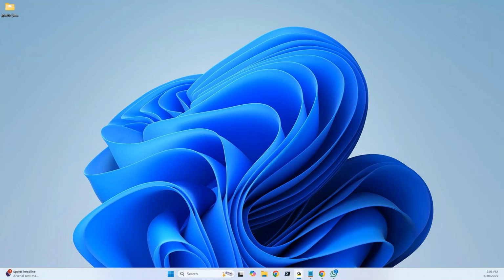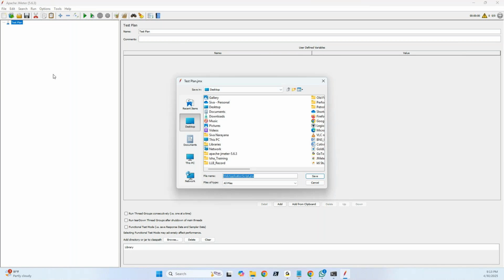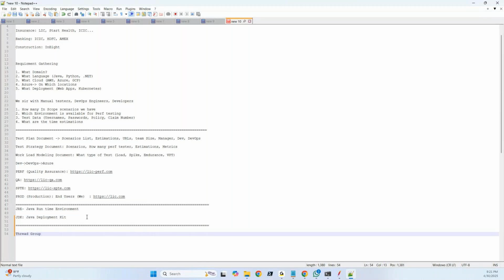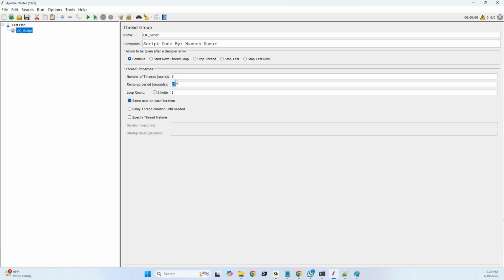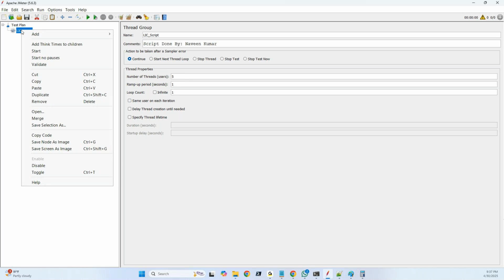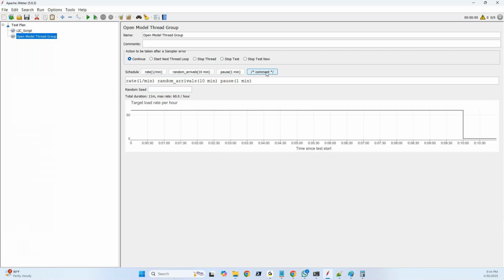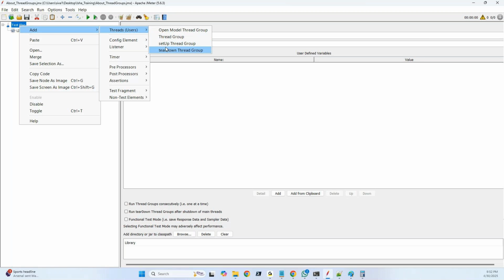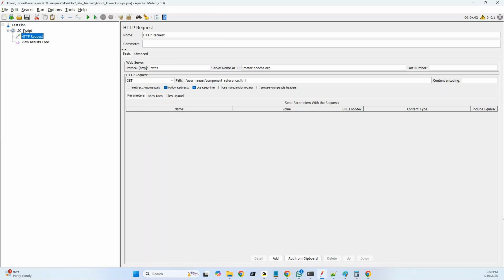Performance Testing using JMeter Day2 on 30th April 2025 WhatsApp us on +9-9133190573 to enroll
2) Cloud Performance Engineering in DevOps - Core to Master Level

9) SAPGUI protocol - Performance Testing for SAP applications Using LoadRunner

19)Automated Performance : End user experience , Monitoring and Jenkins Pipeline execution – Crash Course

28)Winning New Performance Testing Clients and Presenting Performance Test Proposals

29)Crash Course On Performance Monitoring – End User Experience of Web and Mobile Apps